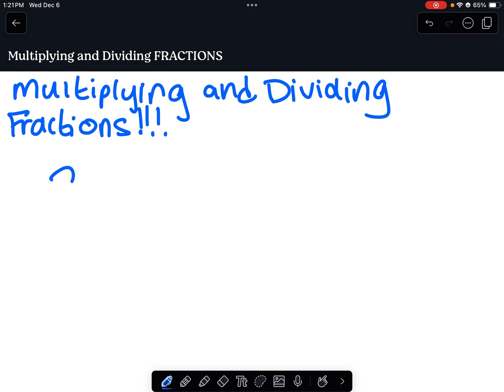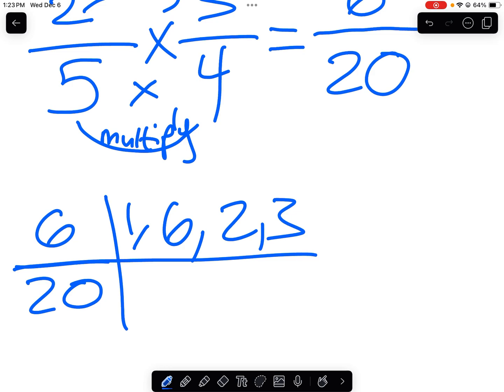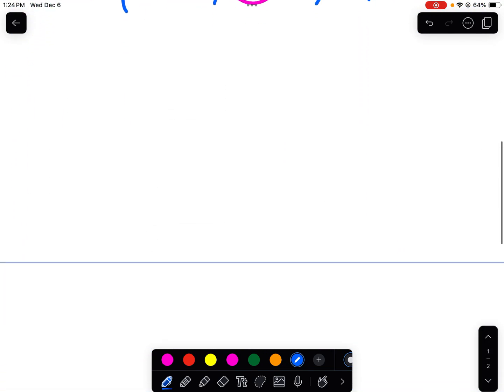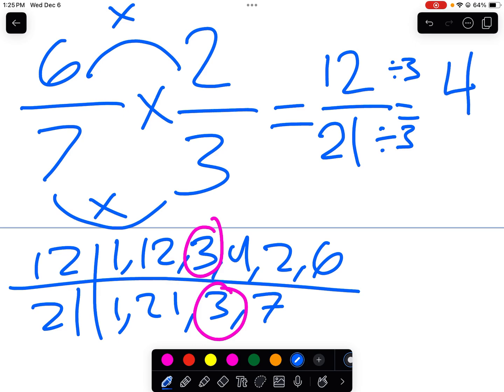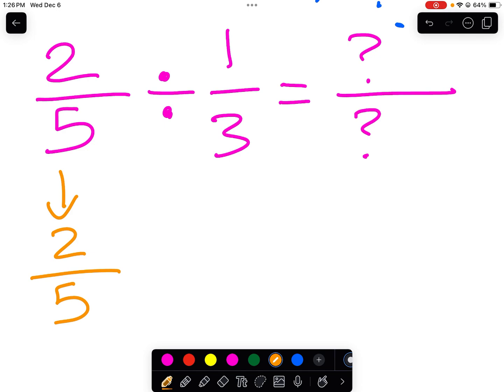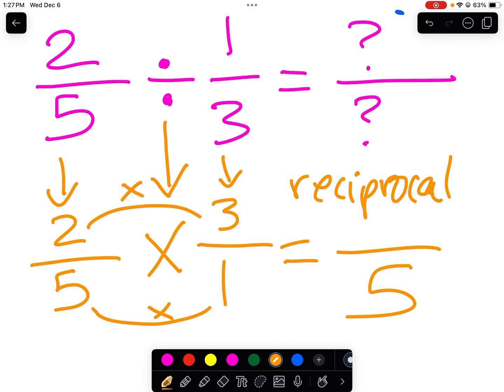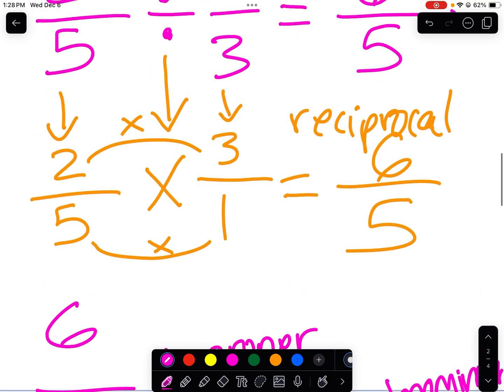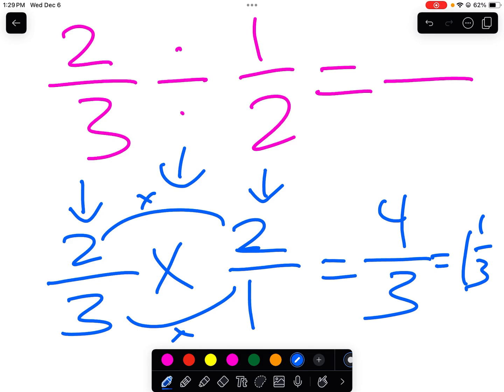Multiplying and Dividing Fractions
This video provides a short explanation of how to multiply and divide fractions. This is generally taught in 5th grade.